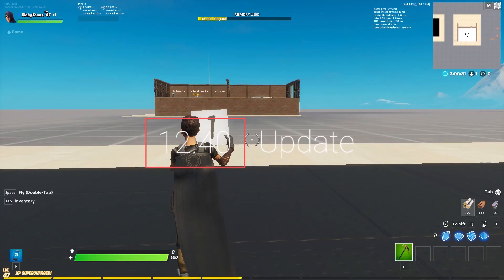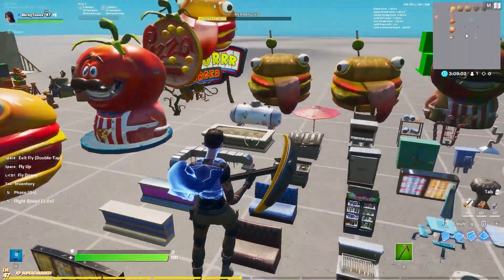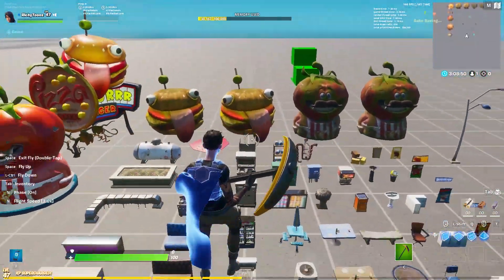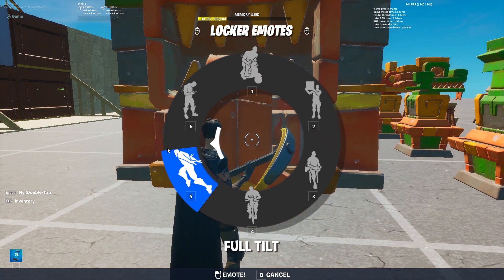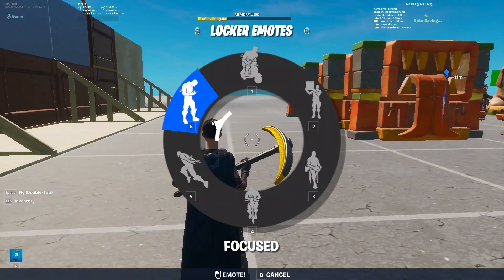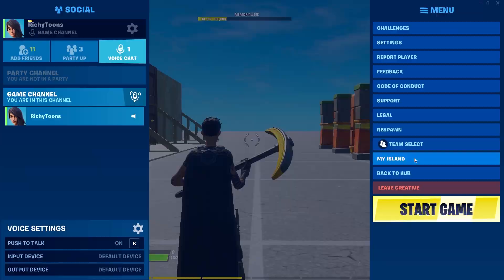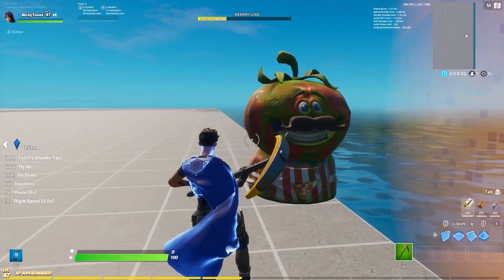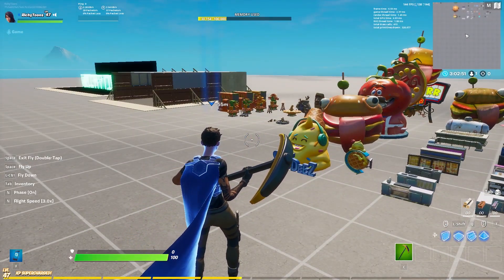Fortnite Update 12.40 - Whats New in Creative?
It has been a small update for Fortnite Creative but we still got some new stuff. So what is new in Fortnite Creative 12.40...